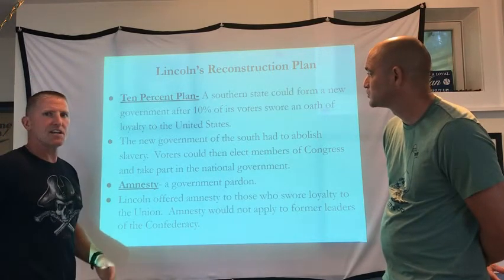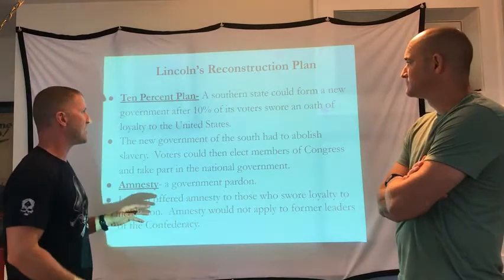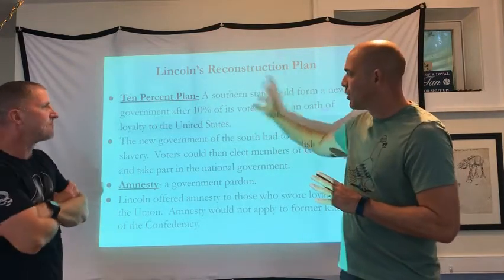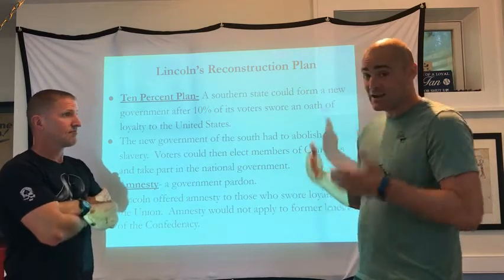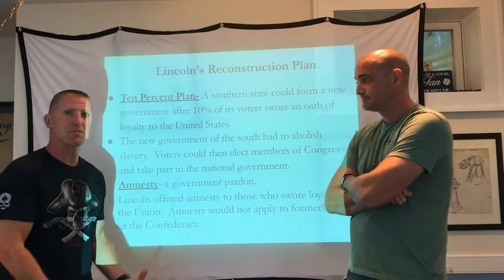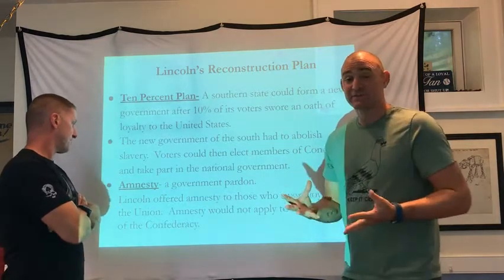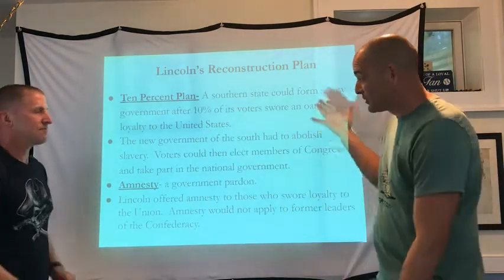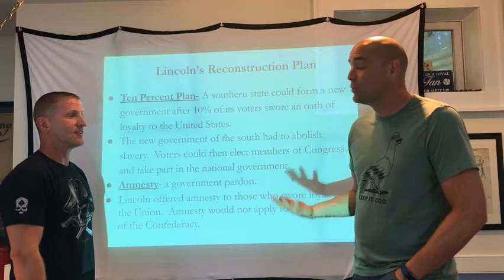Reconstruction: Lincoln's Plan for Reconstruction